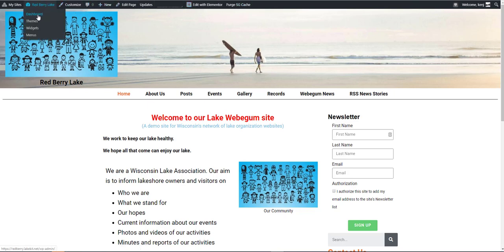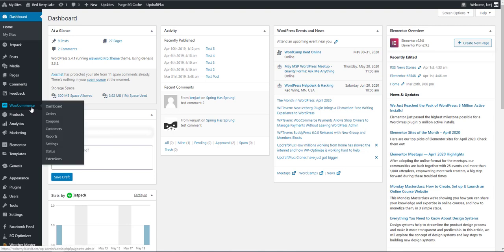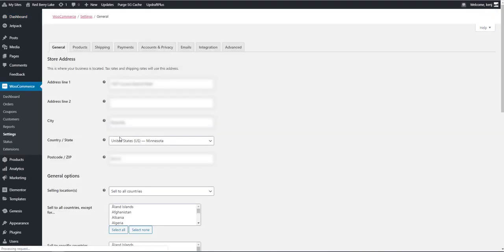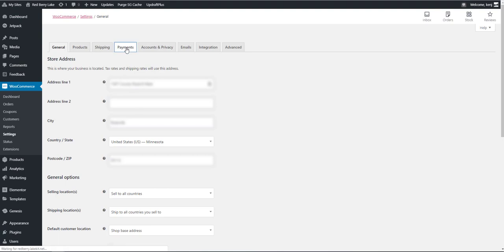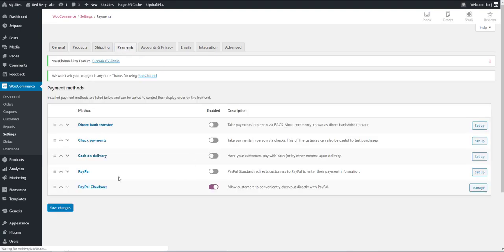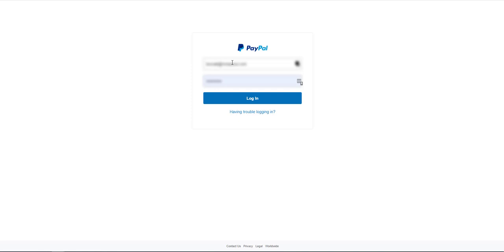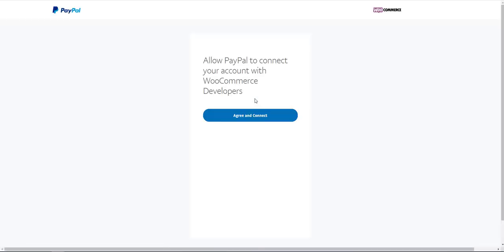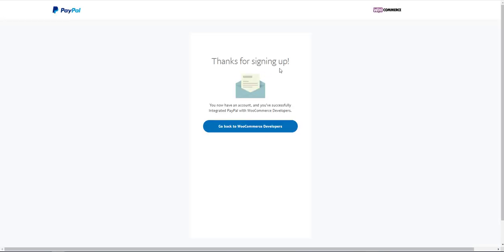Connecting Woocommerce to a PayPal account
This tutorial covers how to connect your Woocommerce on your WordPress site to your PayPal account.